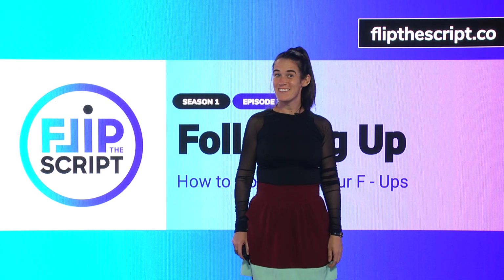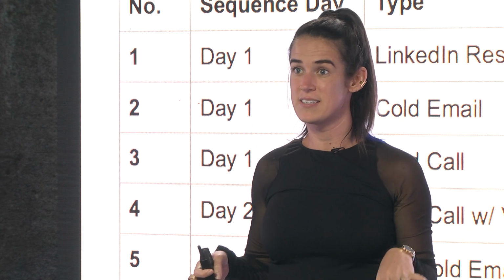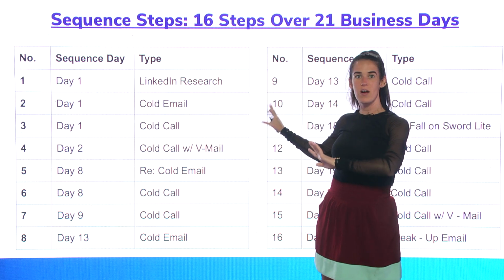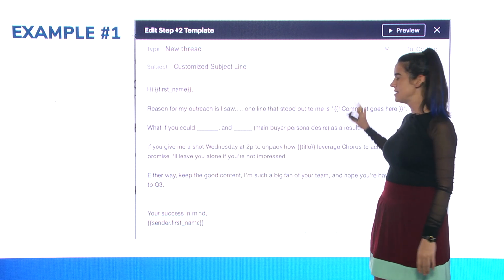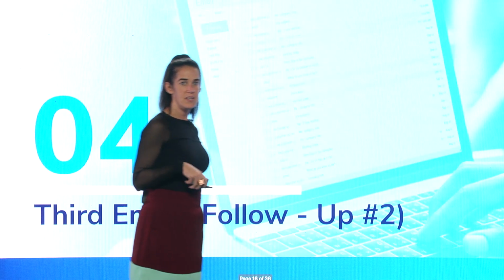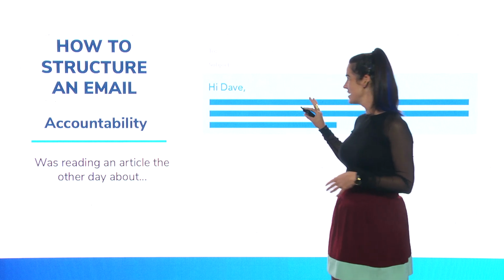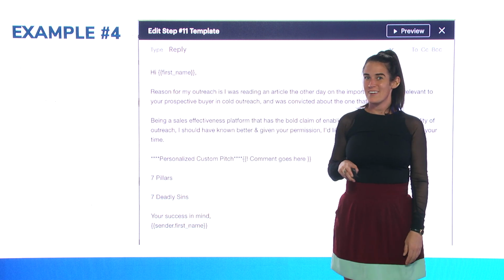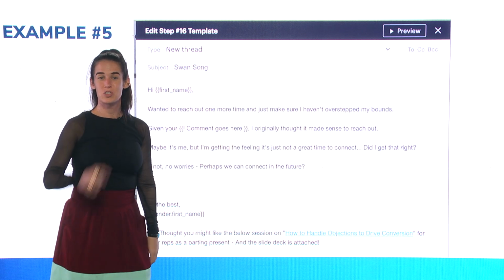The "Push-Pull" Method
Welcome to Episode 1 of Silver Bullet Central!

In this episode, Becc Holland - the Founder & CEO of Flip the Script -  talks about the Push-Pull method, and how to use it to effectively ask for what you want, while psychologically taking care of them along the way.